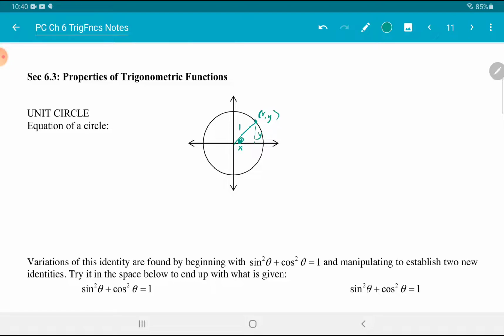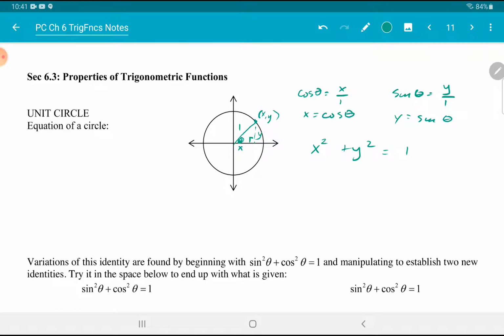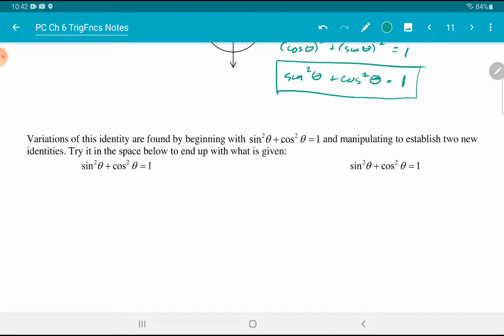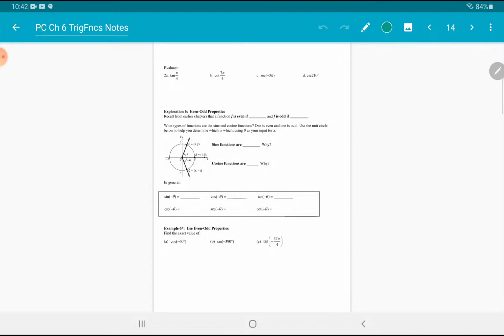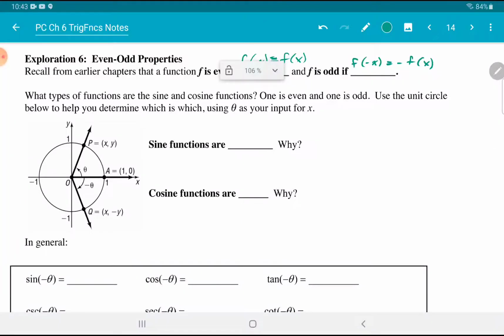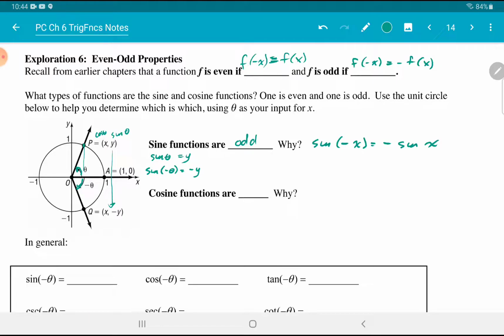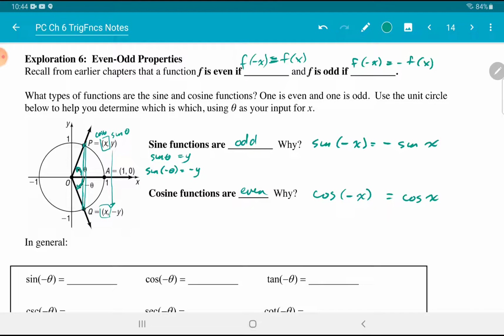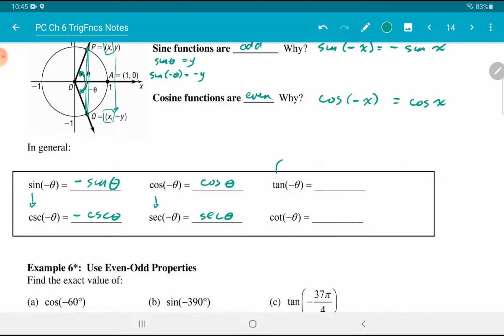6.3.1: trig properties